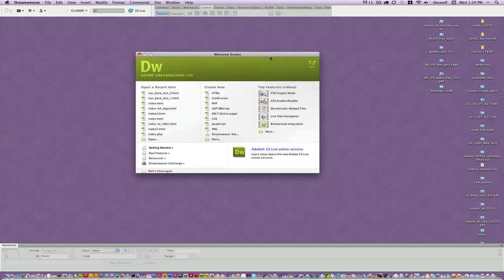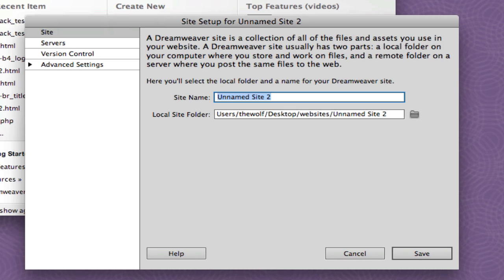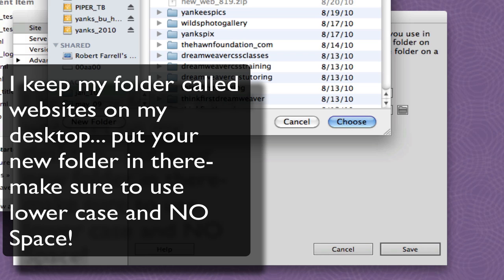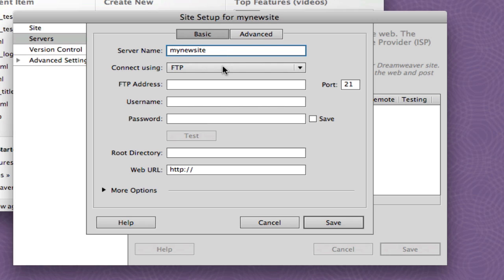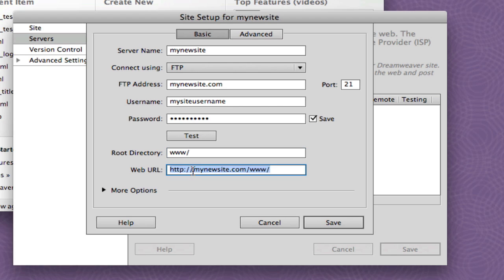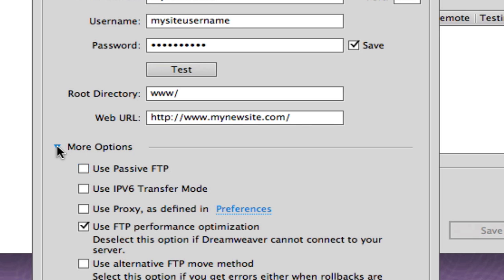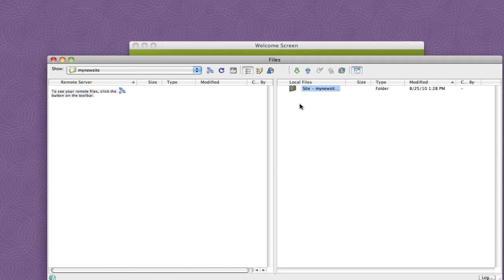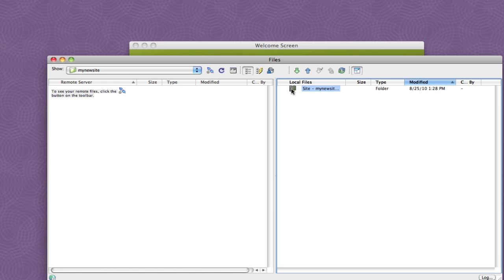Dreamweaver CS5 tutorial FTP setup Connect to your webserver web host via FTP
This video will show you to set up your ROOT folder on your local computer and connect to your web host server using Dreamweaver CS5 and the built in FTP features - NOTE: this is a different set-up then DW CS4